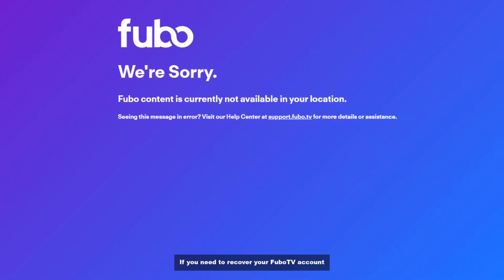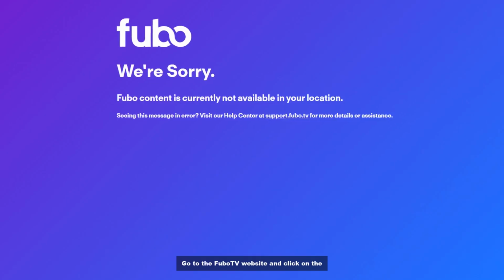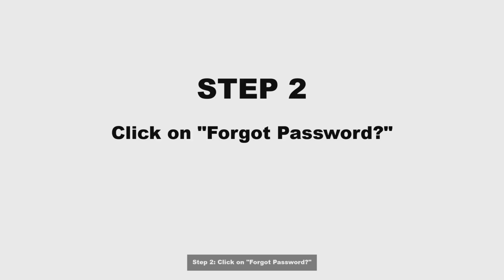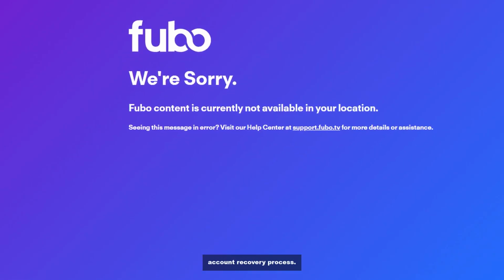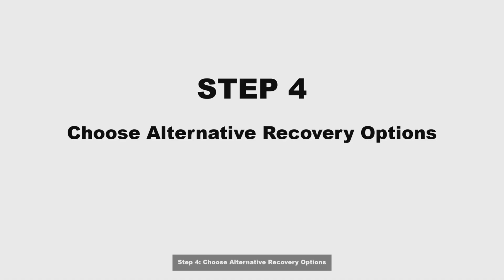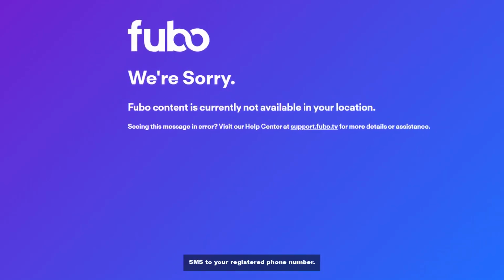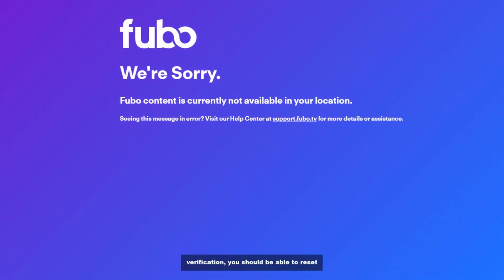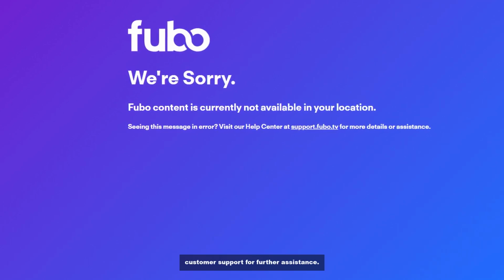How To Recover FuboTV Account Without Email 2025 (2026)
In this video, we will show you how to recover your FuboTV account without email in 2025. If you're having trouble accessing your account, follow our step-by-step guide to regain access quickly.